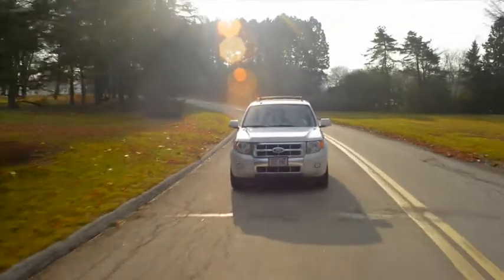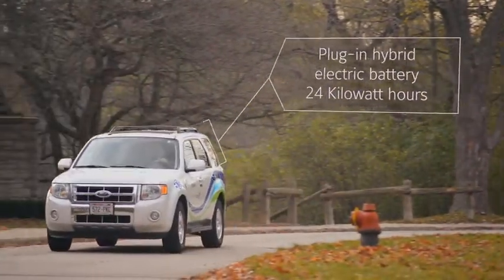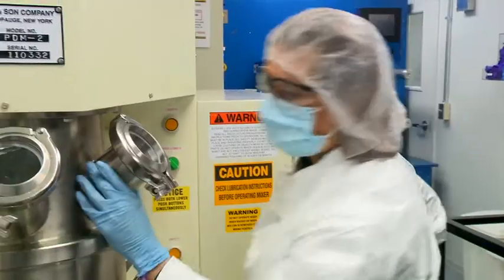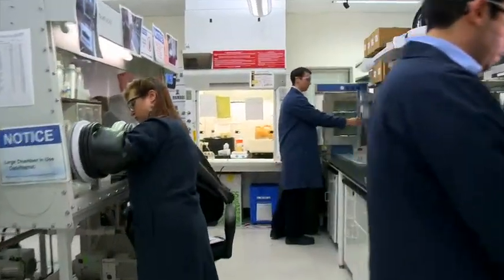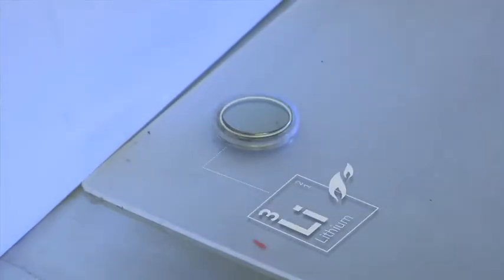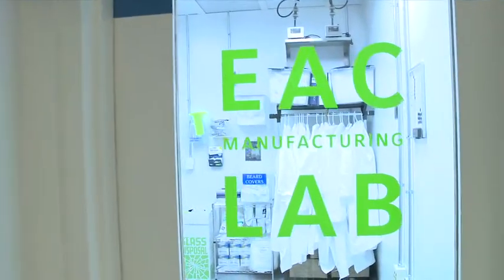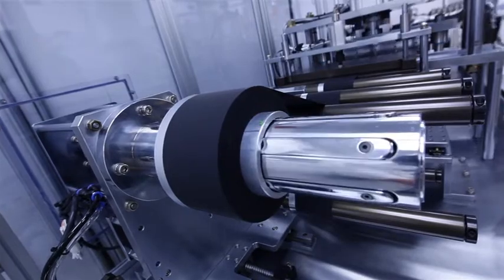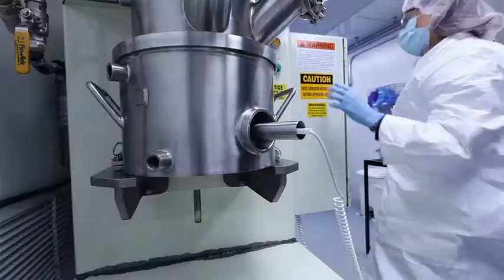Partnership propels battery research at UWM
Milwaukee-based Johnson Controls, a world leader in energy technology, has partnered with UW-Milwaukee for cutting-edge energy storage research and development.